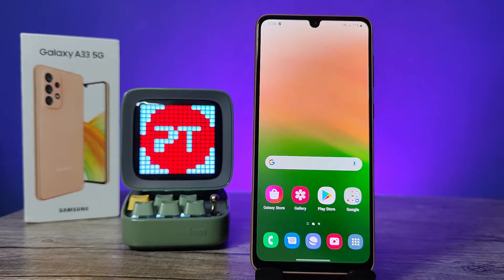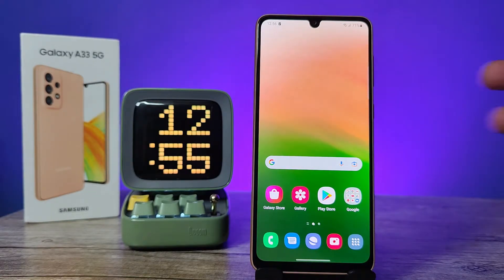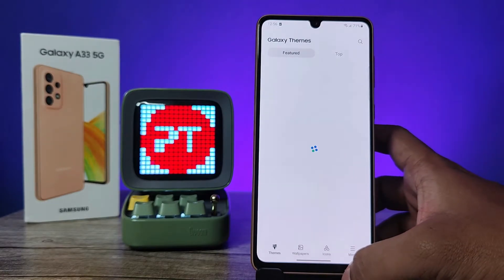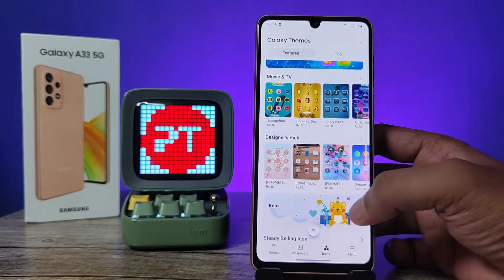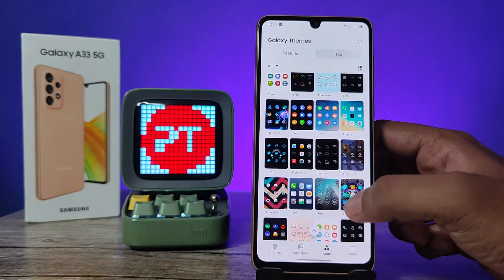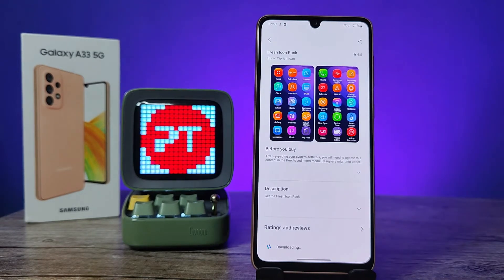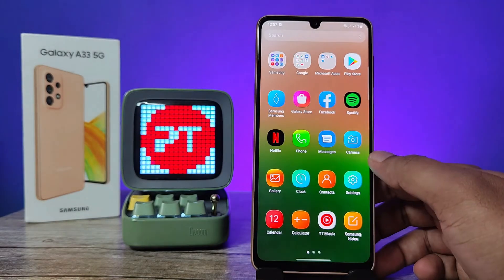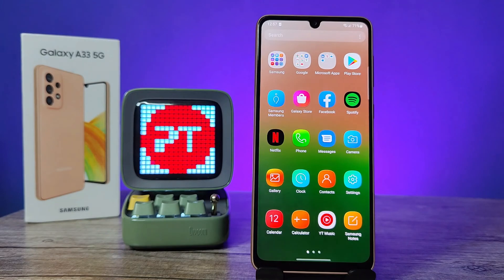How to Change icons Style in Samsung Galaxy A33 5G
Hey Friends  ! Checkout this new video of How to Change icons Style in Samsung Galaxy A33 5G